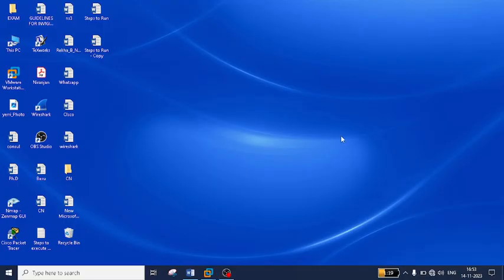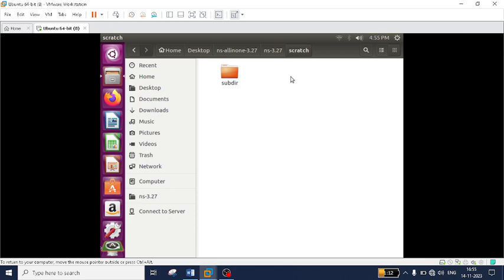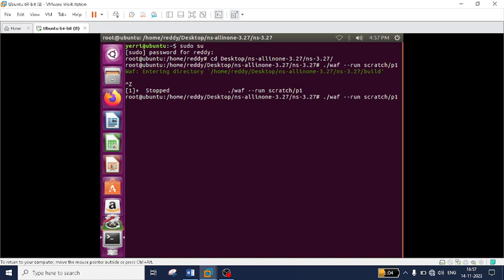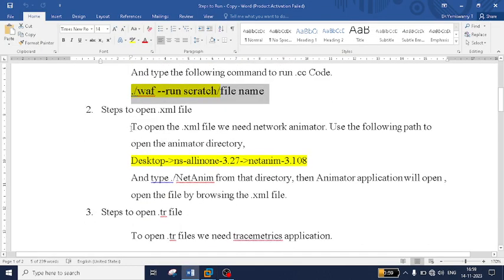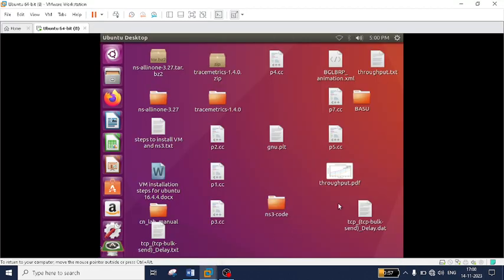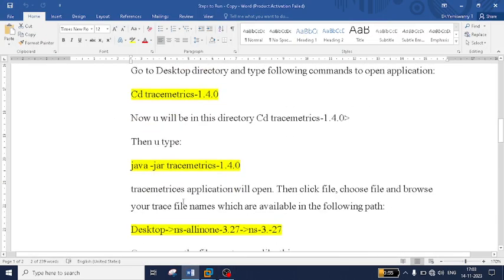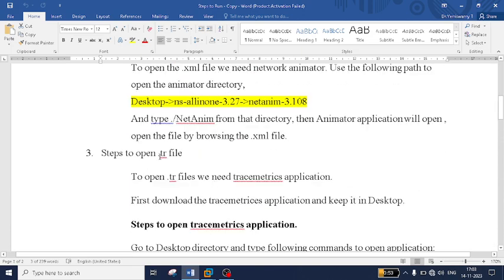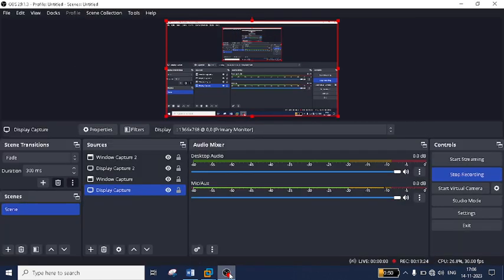HOW TO RUN .CC||.XML||.PCAP||.TR FILES USING NS3